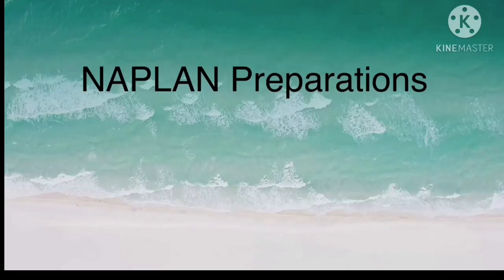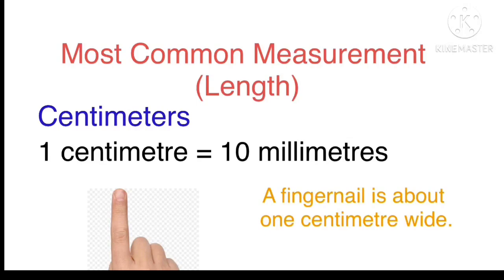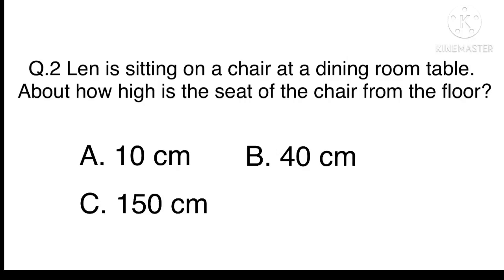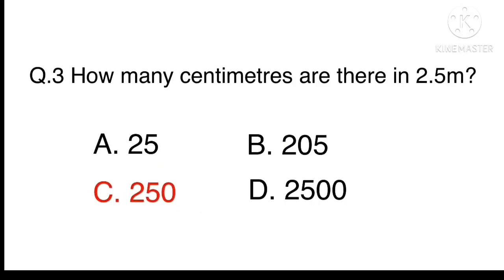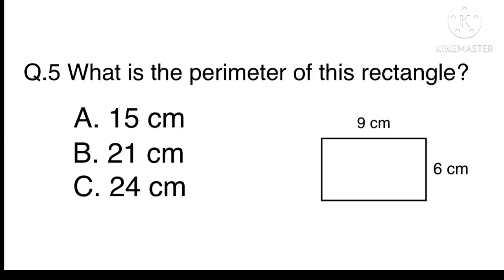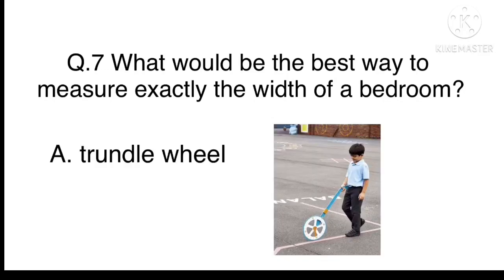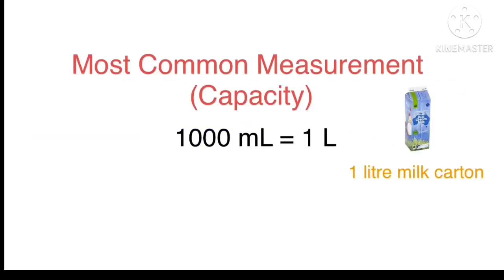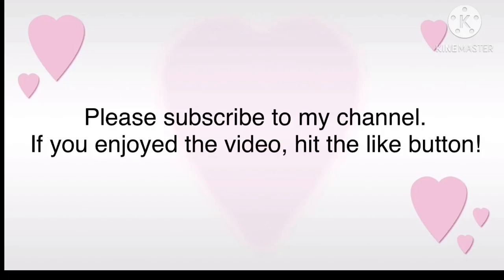NAPLAN Preparations Year 3 Mathematics Day 25 - Skill check for length , mass and capacity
You can use your free time wisely by watching NAPLAN Preparations. We will focus Length, mass and capacity. We will do skill check questions 1-9 today.